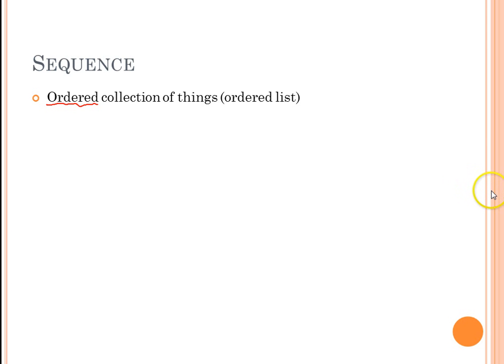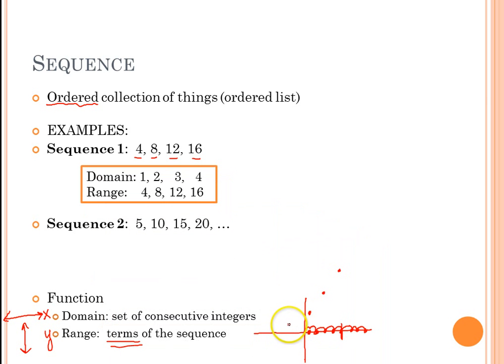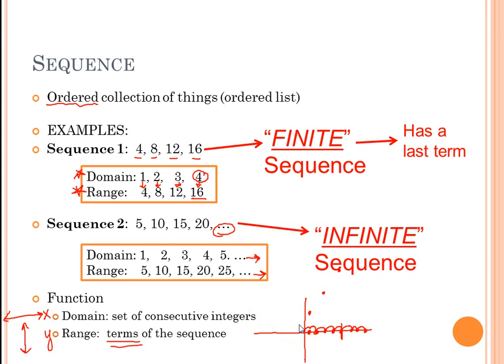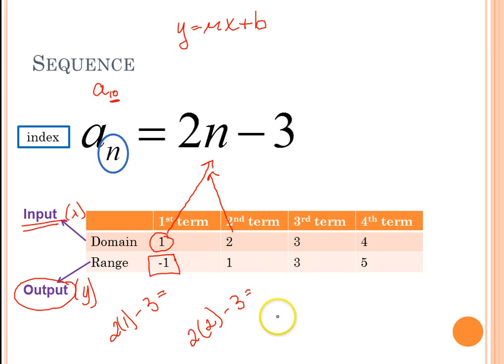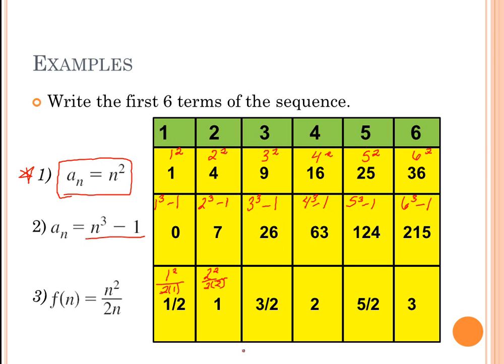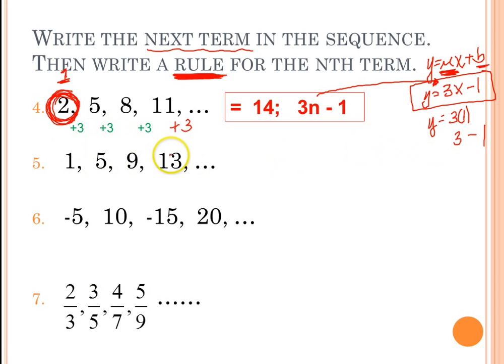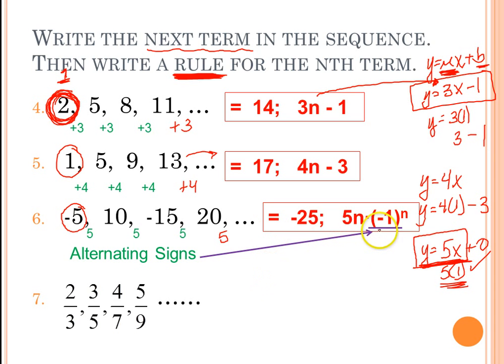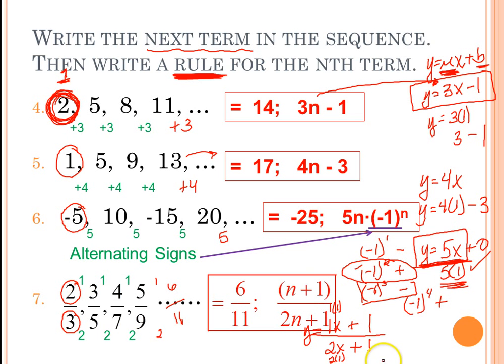Algebra II - 12.1 Intro to Sequences and Series